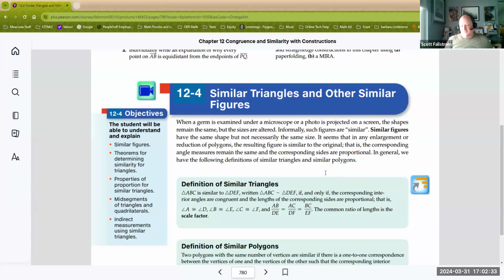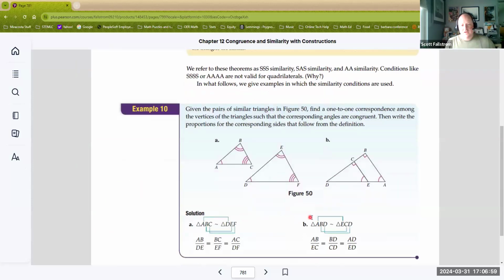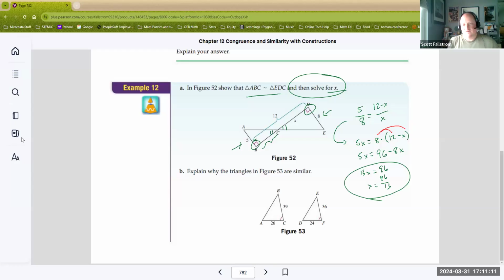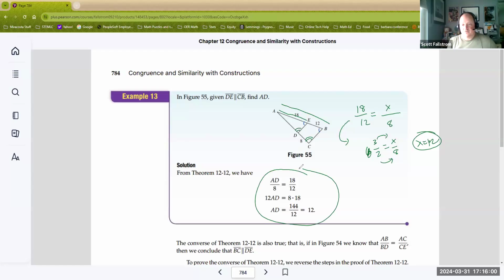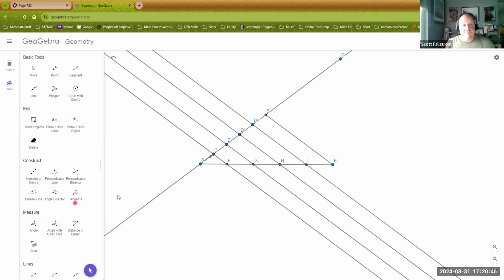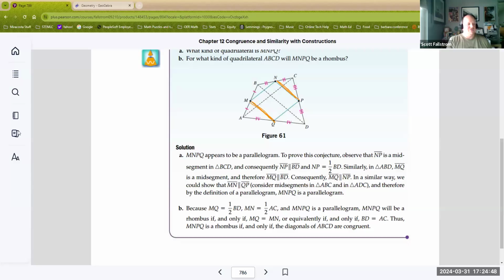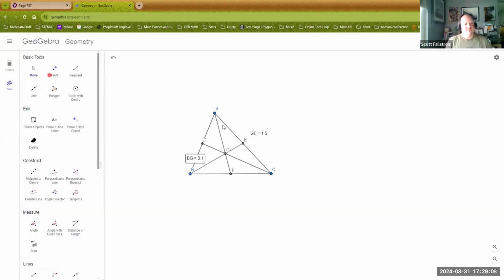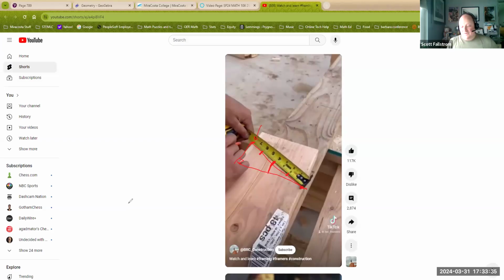12.4 - Main Overview